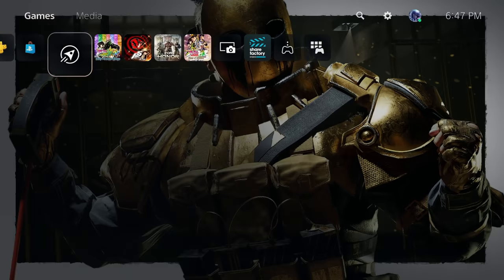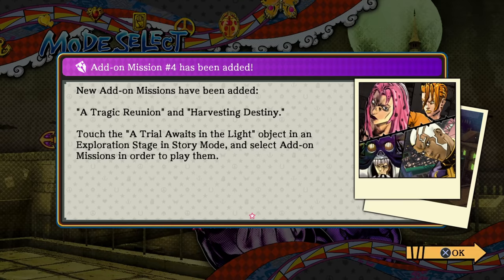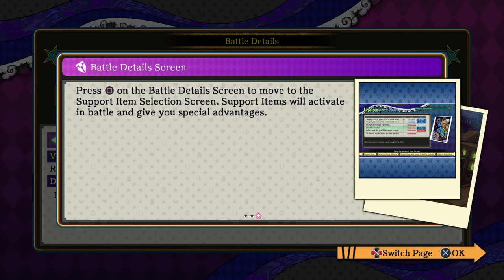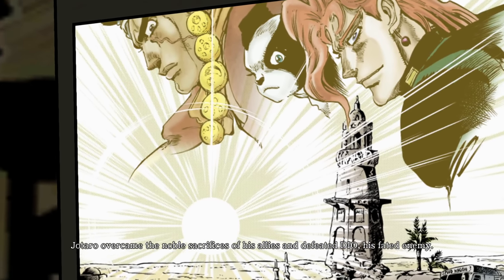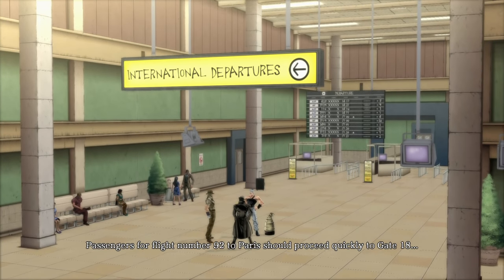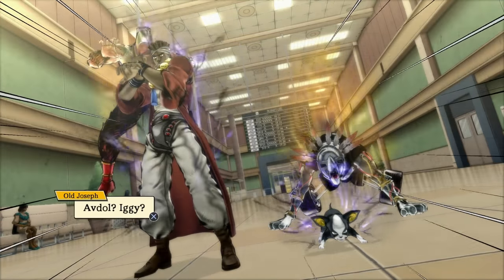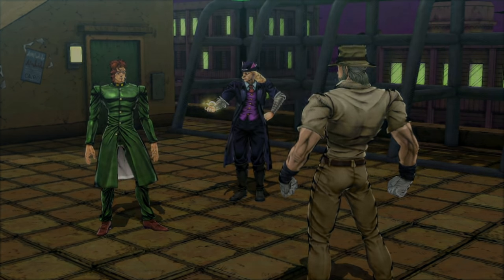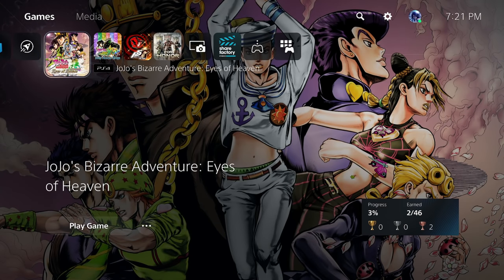My FIRST Time Playing JoJo's Bizarre Adventure: Eyes of Heaven